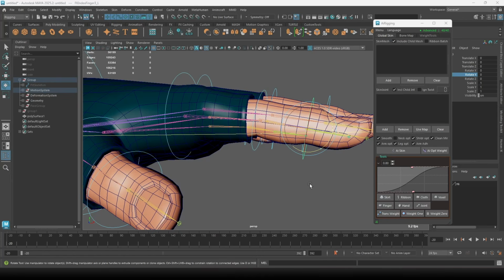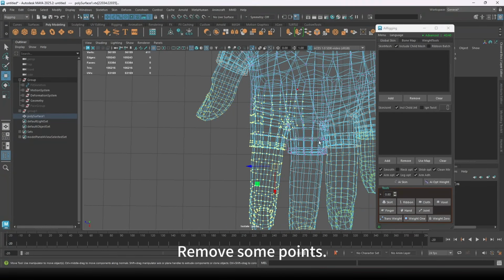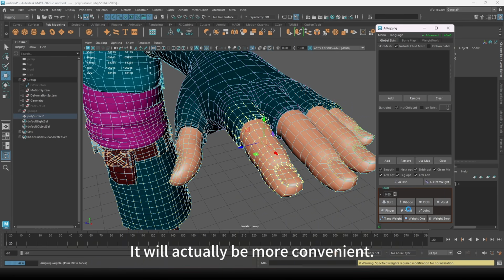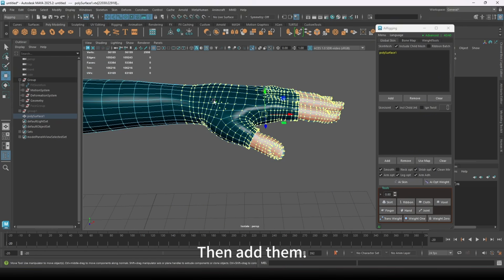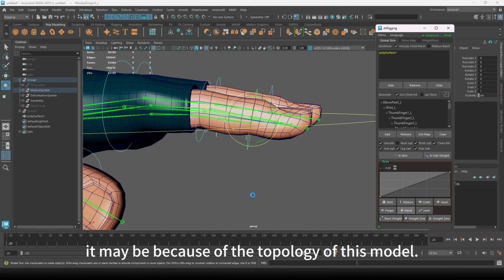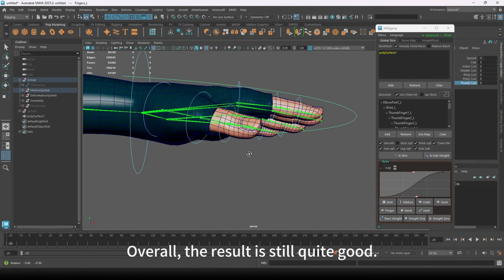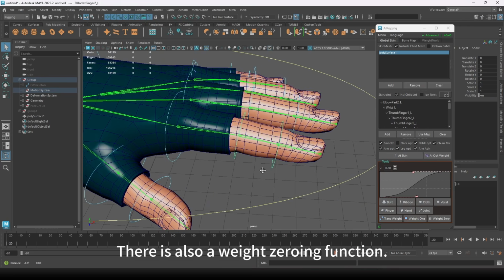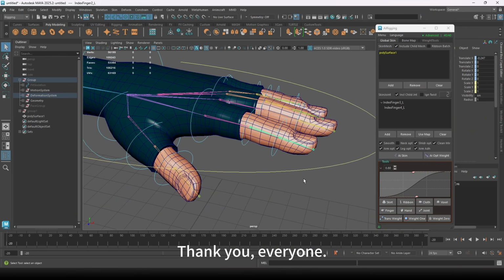AI Rigging Maya 5 Weight assignment Skirt Ribbon Cloth